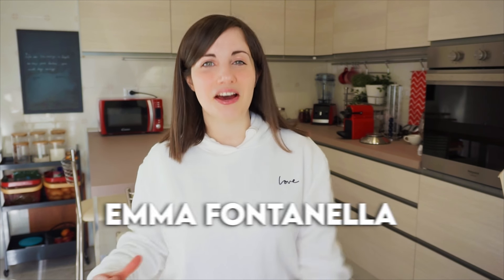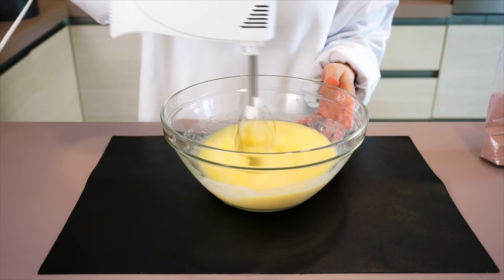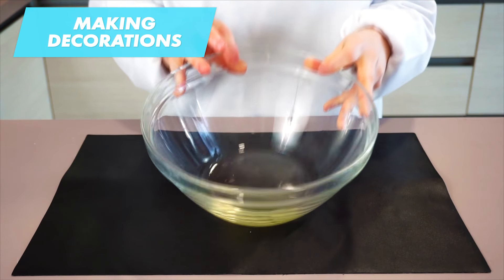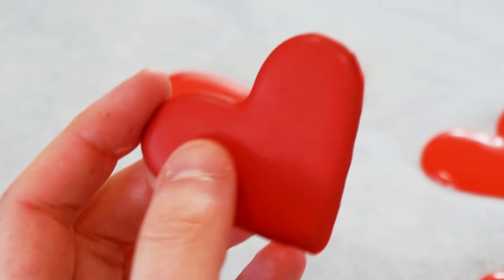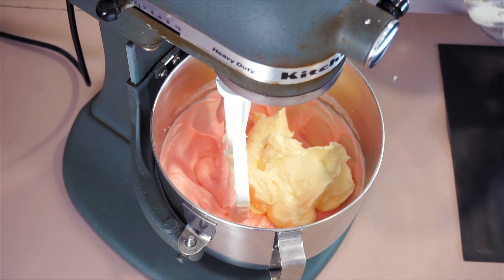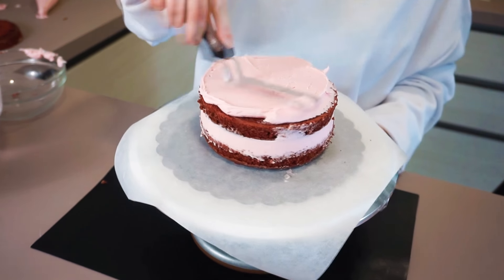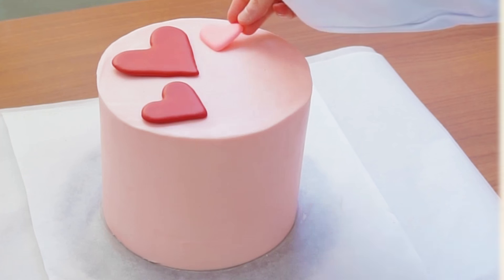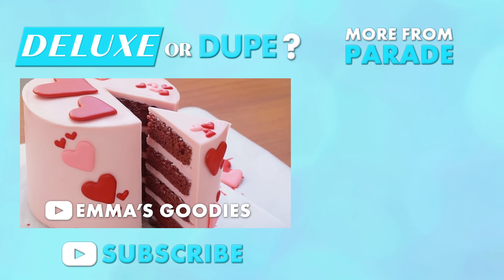Valentine's Cake Challenge feat. @emmasgoodies | Pop Kitchen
Valentine's Day is perfect sweets, but some of the best treats can be pricey. Watch as the talented Emma Fontaenella of @emmasgoodies teaches us how to make a designer Valentine's Day cake for a fraction of the price (and the same deliciousness)!